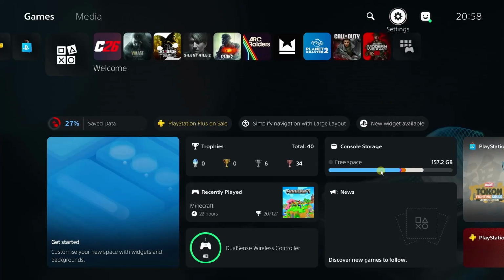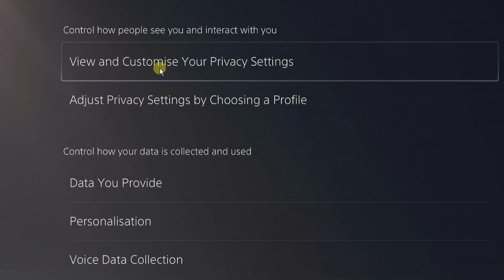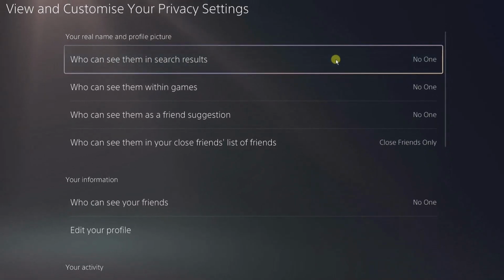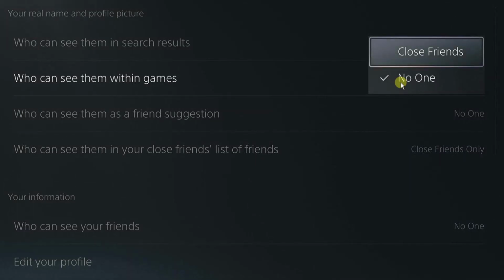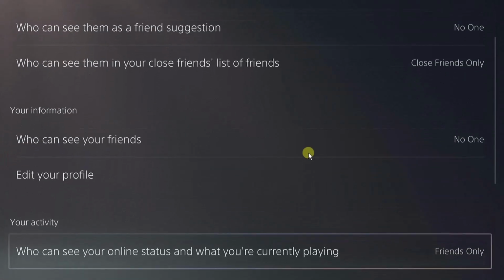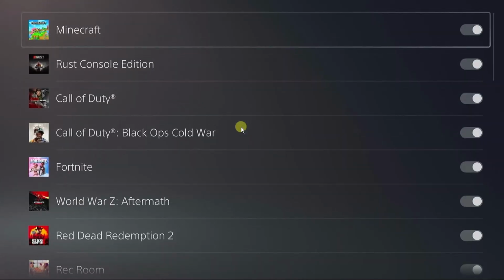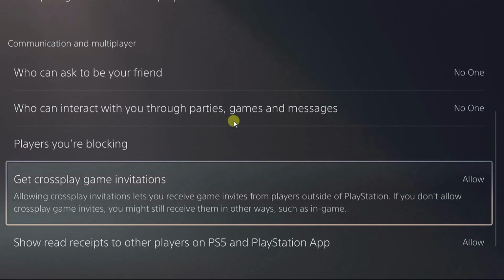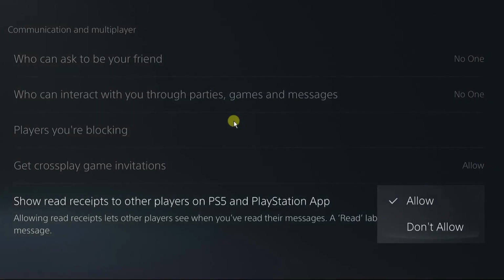PS5 Privacy Settings Explained (2026) 🔒 How To Change Privacy Settings on PlayStation 5 FAST!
Want to protect your account on PS5? 🎮 In this step-by-step tutorial, I show you exactly how to change privacy settings on the PlayStation 5, including online status, friend requests, game activity, messages and profile visibility. Perfect for beginners or parents setting up child accounts. Stay safe while gaming in 2026!

TIMESTAMP
00:00:00 Introduction and video purpose
00:01:04 Navigate to PS5 Privacy settings
00:02:17 Real name and picture visibility
00:03:34 Friends, activity, and game visibility
00:04:26 Communication, multiplayer, crossplay, read receipts
00:05:29 Wrap-up and subscribe reminder